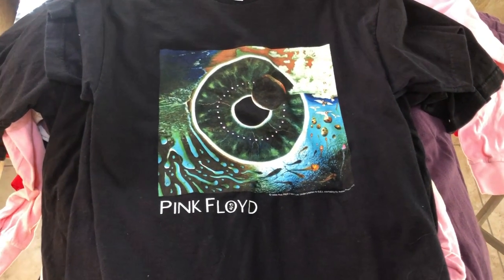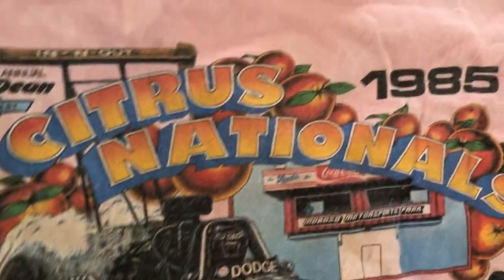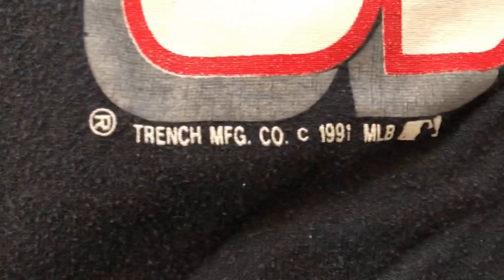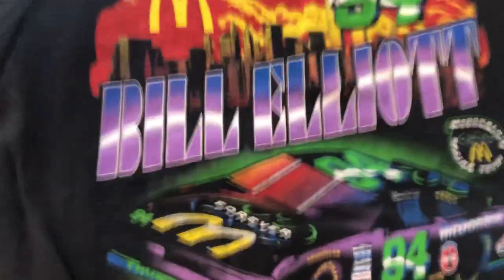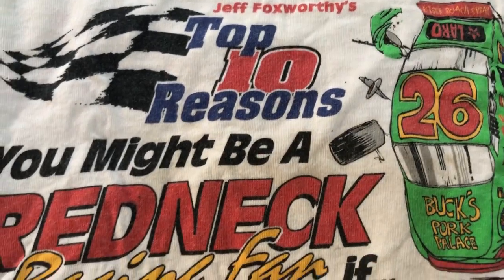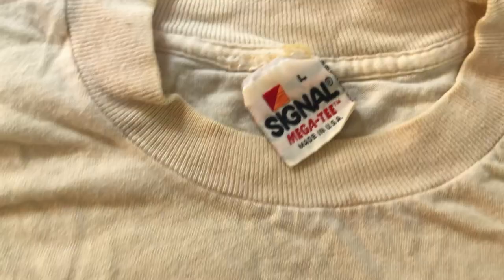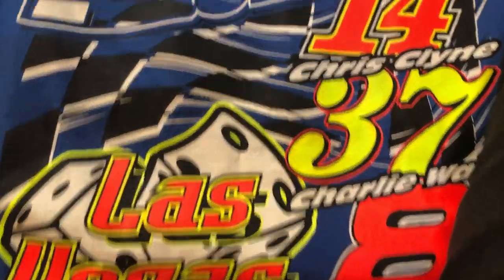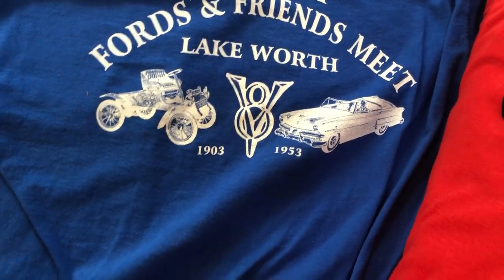Vintage Tee Shirts How To Tell The Difference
Join me for my live events.  We offer resellers looking for inventory great deals with the reseller in mind.

💃🏻 RECOMMENDED PRODUCTS & TOOLS
Donna Loupe
Small Earring Stand Necklace Chain and Pendant Display
Blue Yeti USB Mic
Ring Light with Stand
DENALI'S CANDLE
Heavy-Duty Contractor Bags

✨ How do I register to bid?

✨ How do I pay for my Lot?
Please send an email to include the lot# and description with the winning amount with your YouTube Name, Real Name, PayPal Address, and Shipping address.  Please wait for an invoice before paying.
Shipping is free in the US with a $30 combined purchase

✨ What type of items do you bring?
I sell reseller bulk lots and sometimes one-off items.  I offer Uncurated lots of plush, jewelry jars, Clothes, Belts, Bows, home decor, video systems, video games, watches, DVDs, CDs, toys and more.
Please comments below this video and let me know what type of items you are interested in and I will see what I can do.

✨Where do you get the items to sell at your auction?
To pass the savings off to you I create Uncurated lots. This means I have not looked up prices beforehand and price to move my inventory.  I get my products from storage units, wholesale, liquidation, and various sources. The items are not cleaned and are sold as shown during the auction.

💃🏻 MY SCHEDULE (Eastern US Time Zone)
Friday 9pm Live Auction/selling event
Sunday 9 pm Live AuctionSunday Coffe with Tee and Donna
10 am Sat & Sun
video Editing Intro Outro Trailers Robin of Because She Shed

💃🏻 JOIN OUR GROWING COMMUNITY
Storage Unit Auction Buyers and Resellers

💃🏻 FOLLOW ME YOUR HOST DONATELLA BOTOLINO